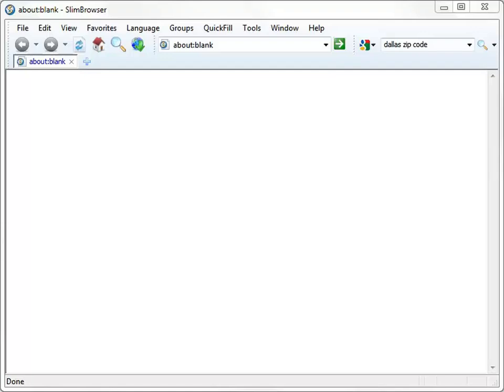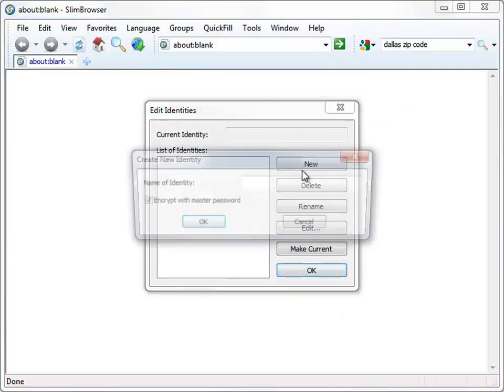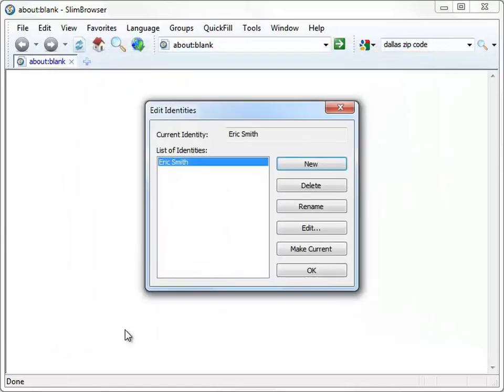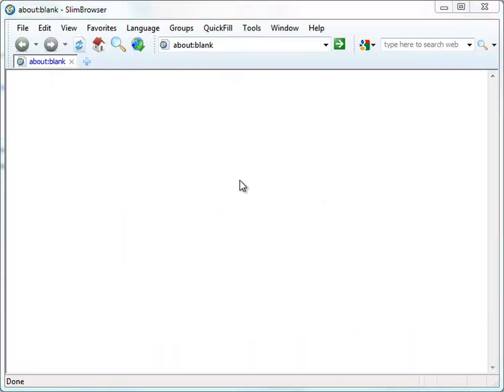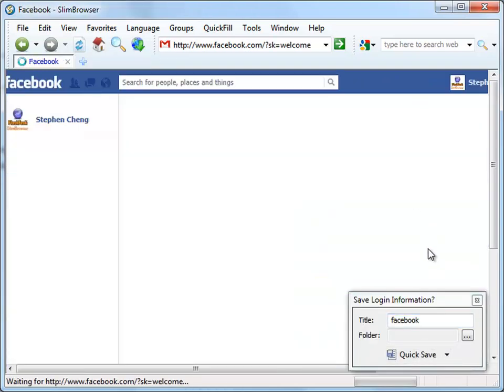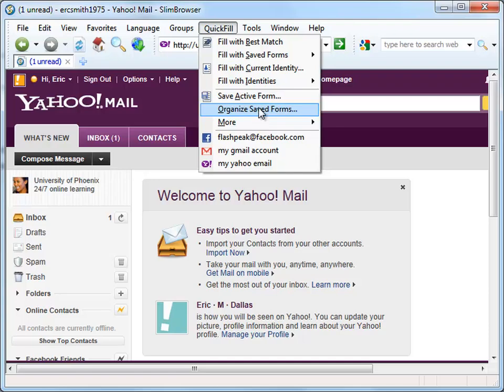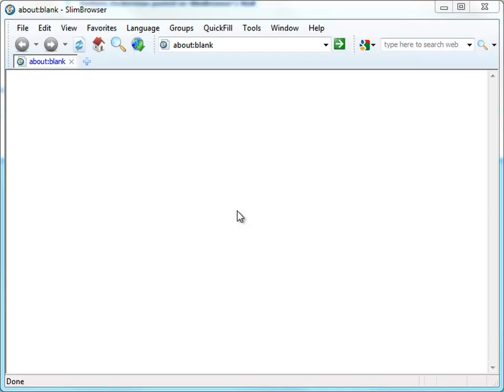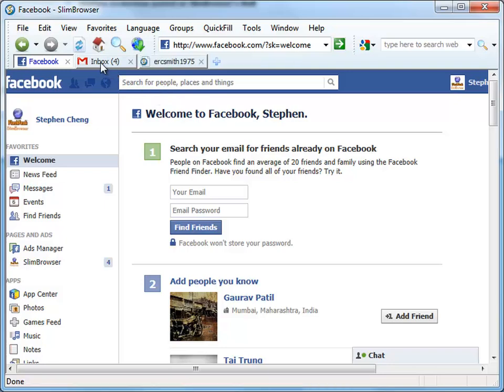QuickFill Form Filler / Password Manager in SlimBrowser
SlimBrowser includes a full-featured intelligent form filler / password manager called QuickFill. It allows you to save login information as form files and access them later from the QuickFill menu with a single click. With the help of QuickFill, you only have to remember a single master password instead of different passwords for all your accounts.

Let's first provide the information of an example identity "Eric Smith" to the program. In the Edit Identities dialog, we can create multiple identities so that each member of your family can have separate identity files for form filling purpose. After the identity information is defined, let's go to the Macy's website and create a new account to test the form filling function. At the account registration page, right click within any of text boxes and select "Fill with Current Identity" from the popup menu. We can see that all the blank fields have been magically filled with information from the example identity.

Next, let's have SlimBrowser create a couple of form files associated with your online accounts. Go to gmail.com and type your user name and password. When you click the Sign in button, SlimBrowser automatically detects the sign-in operation and prompts you to save the login information. You can change the title of the form file to a more meaningful name if necessary. Click the "Quick Save" button to save the form file. After that, let's create another two form files for Facebook account and yahoo mail account, respectively. Then, let's go into the form file organizer dialog to view the form files we just created. In the form organizer dialog, we can manage all the form files such as editing the file content or creating subfolders.

Now let's select the form file associated with the Facebook account from the QuickFill menu. We can see that SlimBrowser automatically opens the Facebook homepage, fill in the login information (user name & password) and submit the login form to get your logged into your Facebook account. These three steps only take a single click with the help of QuickFill. Next, let's select the other two form files to log into the Gmail account and yahoo email account.

To save you even more time, SlimBrowser provides an easy way for you to log into multiple accounts at the same time. We can create a site group to do that. Let's open a group organizer dialog and create a new group. We can add the form files into the group by clicking the "Add Saved Form" button. After the group is defined, we can select the Online Accounts group from the group menu to open the group. We can see that SlimBrowser automatically logs you into your Facebook, Gmail and yahoo email accounts at the same time.

and see what make it the fastest & best web browser for Windows XP & Windows 7.